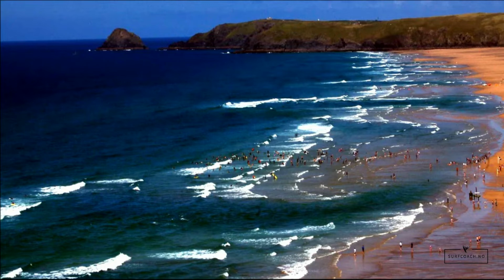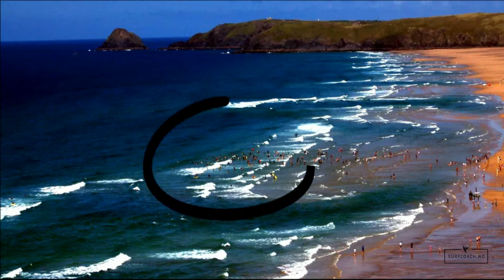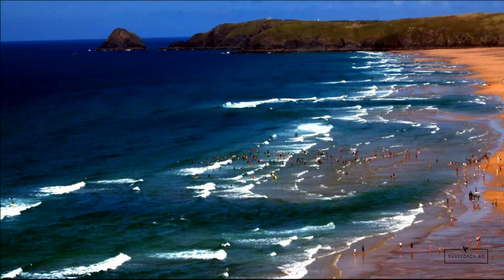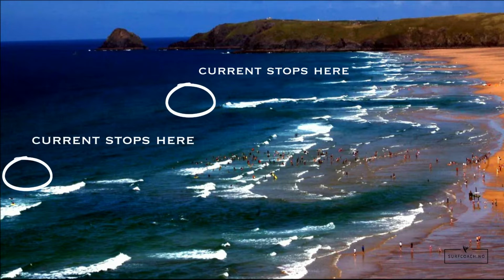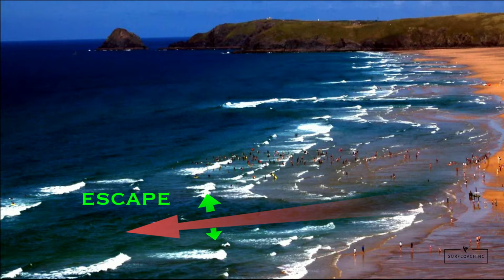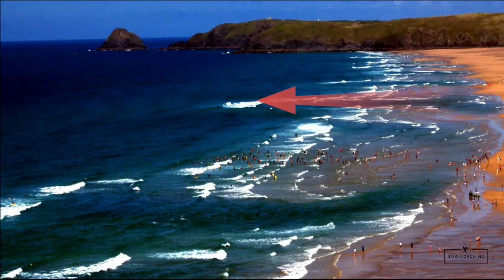3 Tips Every Beginner Surfer Should Know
Surfing is a super fun sport, but often comes along with hidden risks and hazards, such as marine life, rocks, rips and currents. Having a basic surf assessment while warming up before a surf is a very important part of surfing. It is basically a pre surf routine which will set you up for your surf. Spend those extra few minutes assessing the surf zone you want to jump into so that you know which area is best for you.
When you do a surf assessment you will need to look for currents, rips, which kind of waves to surf, rocks and reef, different kinds of marine life as well as if the lineup is crowded or not.
Beginner to intermediate surfers often forget to do this but it is an important part of surfing as it helps you choose the correct surf safe zone and helps you to progress in your surfing.